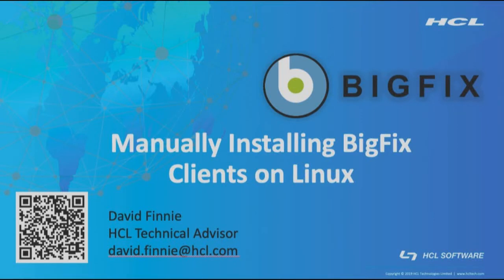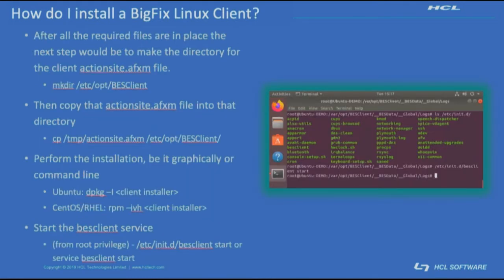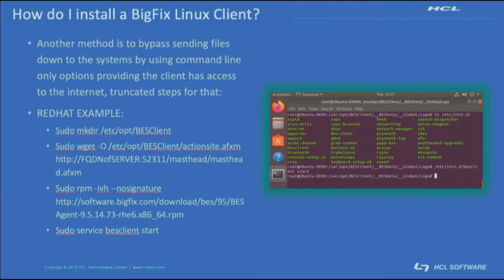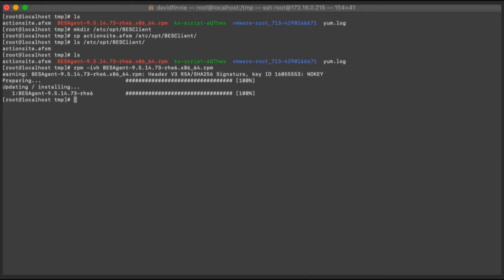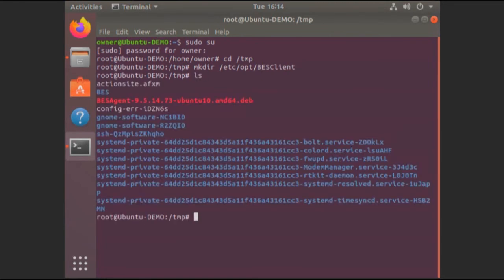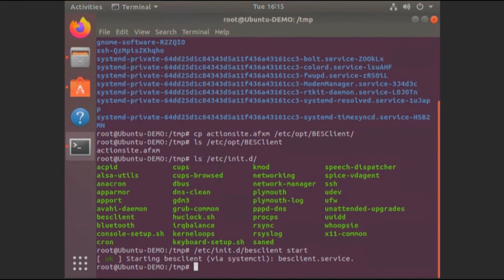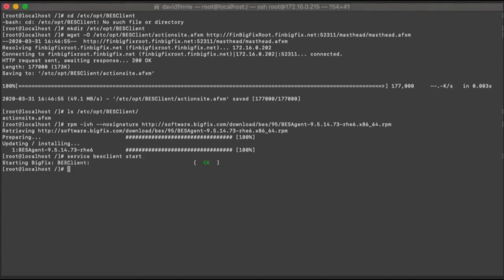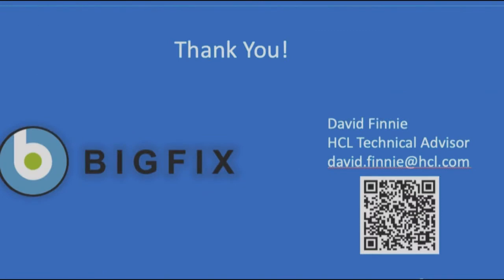BigFix How to Manually Install the Linux Client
Join David Finnie as he walks through manually installing the BigFix Linux client.